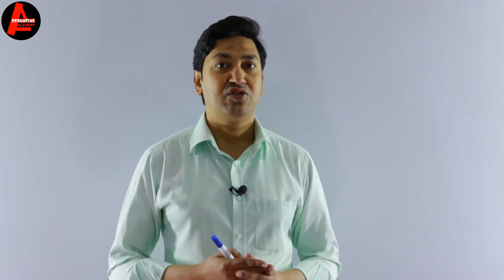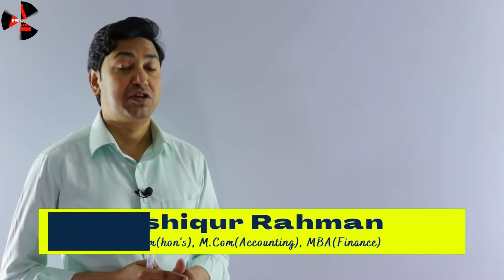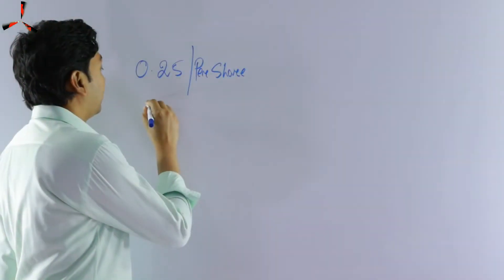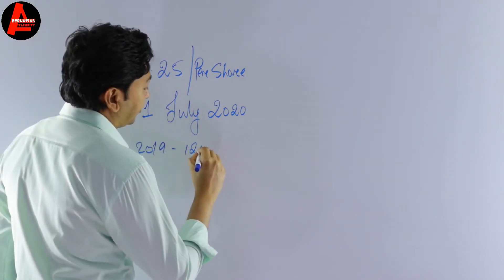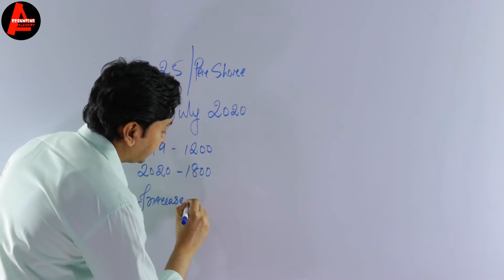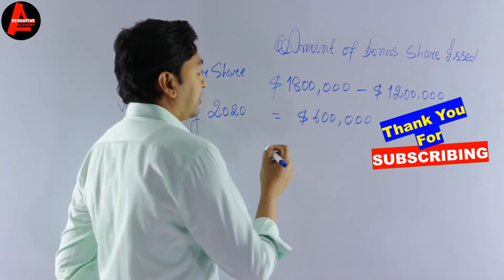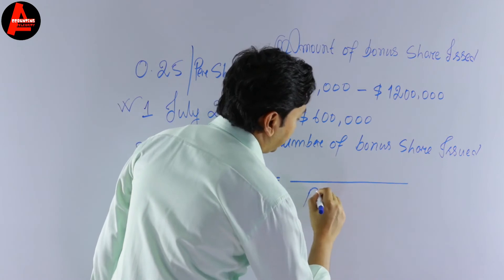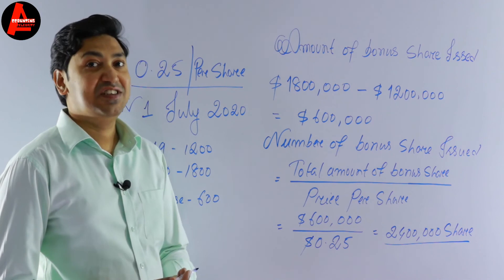How to Calculate Number of BONUS SHARE?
In this lesson, I'll teach you how to calculate number of bonus share. Bonus shares are additional shares given to the current shareholders without any additional cost, based on the number of shares that a shareholder owns. Here, I explain how to calculate number of bonus shares issued by the company with an example for your better understanding.